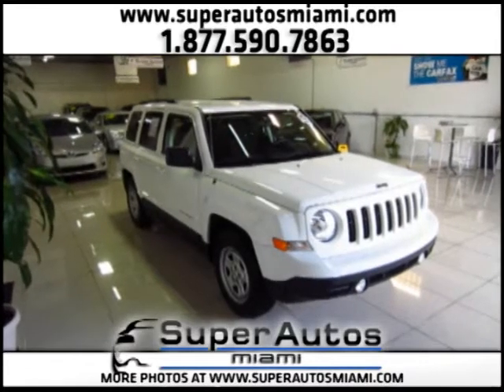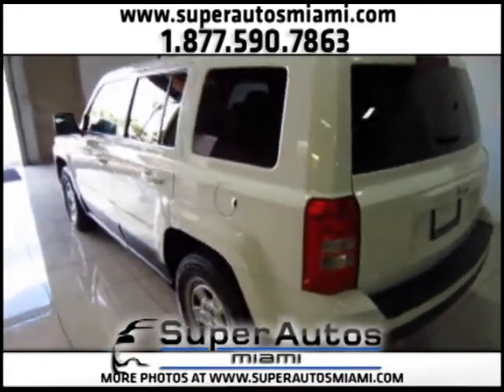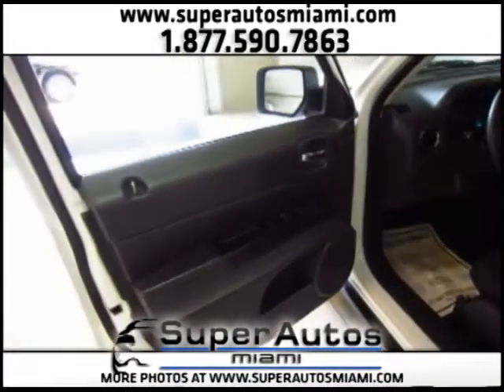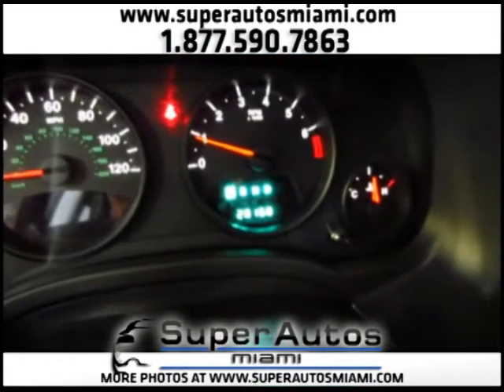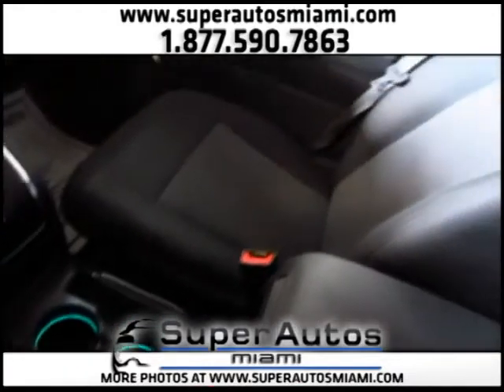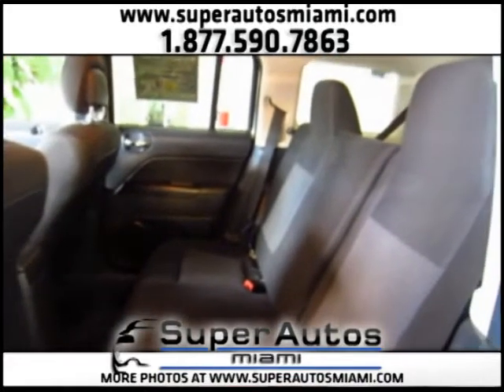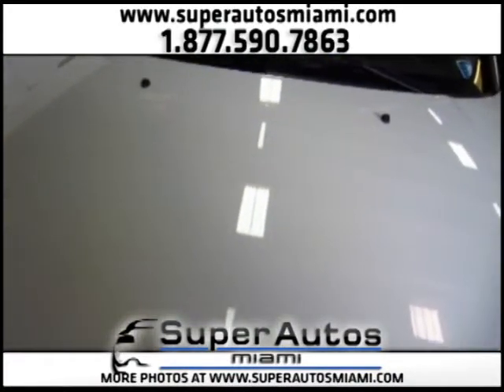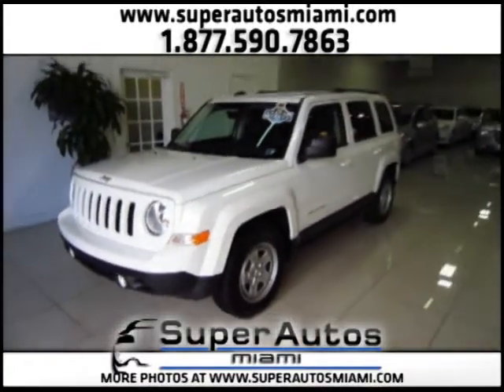Jeep Patriot White 12 10221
Jeep Patriot 2012 at Super Autos Miami
One Owner, Clean Carfax, Warranty!!